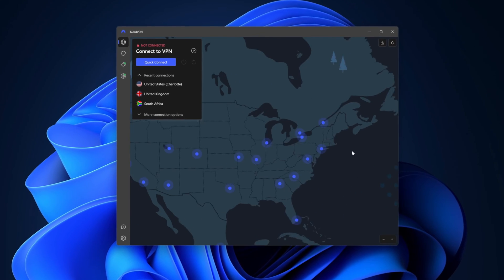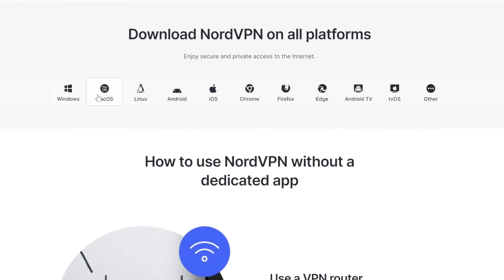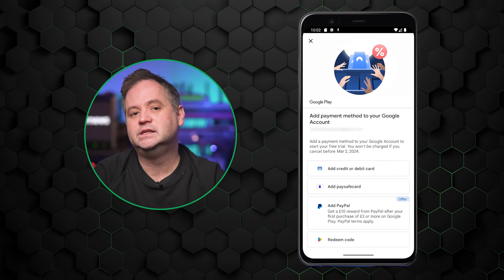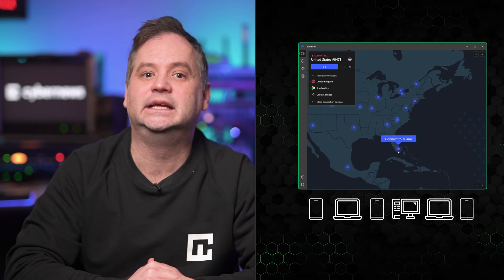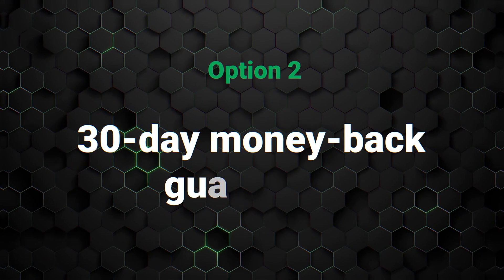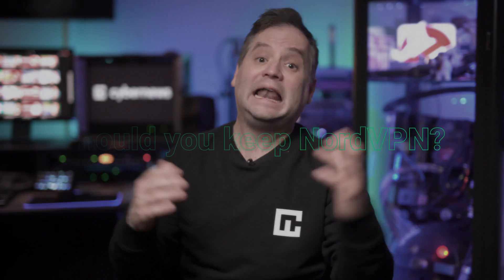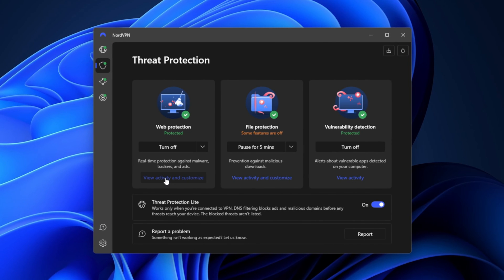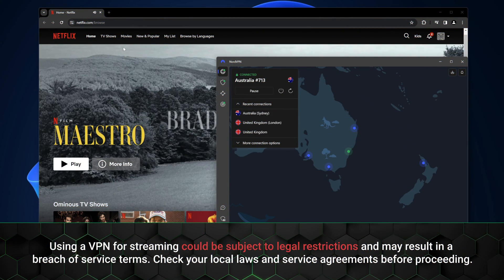How to get NordVPN for Free | Easy Tutorial for 2024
🔥  Try NordVPN risk-free for 30 days: 🔥

NordVPN is one of the best premium VPN service providers out there. And yet, I’m about to show you 2 ways of how to get NordVPN for free.

Using this, you can create a free NordVPN account to use for a week. To start this, you need an Android specifically. Keep in mind that you’ll have to add payment details. Don’t worry though, it’s not gonna charge you till the very end of the trial.

You’ll have to add payment details during the signup process, that’s standard. But NordVPN IS NOT gonna charge you till the very end of the trial. Just don’t forget to cancel your subscription when the free NordVPN trial ends. You’ll need to do it through your Google Play store

🔑  The 30-day money-back guarantee

Once you get the NordVPN deal, you can request to get your money back within 30 days. All it takes is dropping a message to their customer service. It’s not exactly a free NordVPN trial, but you’ll get all of your money back, so in the end… you’ll spend nothing.

Final thoughts ➡️

Alright, look, the hard answer to the question "Is NordVPN free" is sadly NO. However, by now you should have learned 2 legit ways of how to get NordVPN for free. And if you do try any of them, please do let me know…

00:00 Intro
00:12 How to get NordVPN free trial
00:51 Does NordVPN charge during free trial?
01:21 Canceling the free trial (IMPORTANT!)
01:48 Getting an additional 30 days
02:10 Using NordVPN to the fullest
03:15 Conclusion